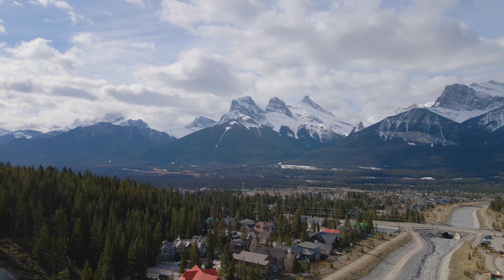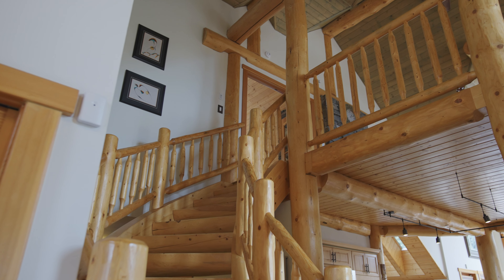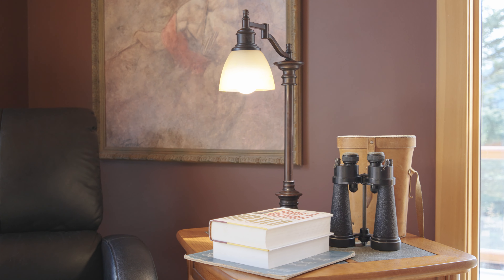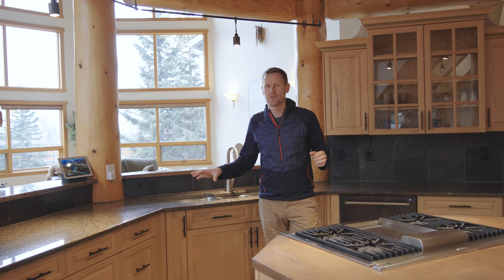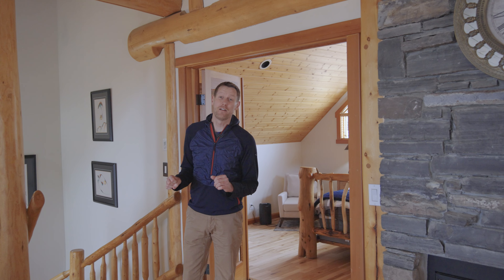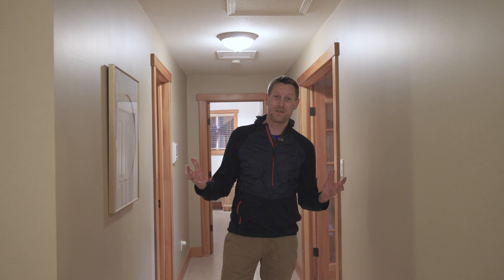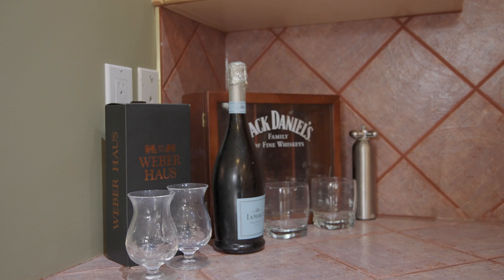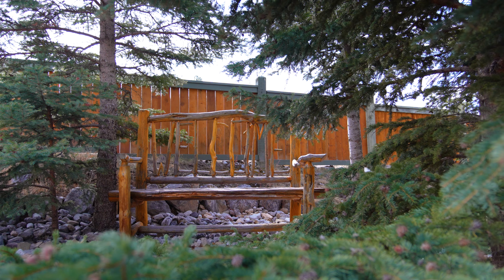Explore this $2,699,999 million dollar EXECUTIVE home located in the Rocky Mountains | Canmore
37 Eagle Landing Canmore, For Sale - 5 Bedrooms, 4 Baths over 5,000sqft of Mountain Living - $2,699,999

Welcome to this stunning executive mountain home nestled at the end of a quiet cul-de-sac and surrounded by natural beauty! This tranquil retreat offers the perfect combination of luxury living, modern amenities, and privacy. From the moment you step through the door of this 5084 square feet home, you'll be captivated by soaring cathedral ceilings with timber accents and large view windows that perfectly frame your picturesque surroundings. Enjoy elegant timber accents, soaring cathedral ceilings in the living room, and an open-plan main floor perfect for entertaining. With two private office spaces on the main level, this home offers the perfect solution for a couple working from home. The upper level hosts the private primary suite with you can pamper yourself in your 5-piece ensuite featuring a luxurious jetted soaker tub or cozy up to the fireplace for ultimate relaxation. If you need more room for guests or family activities there is plenty of space downstairs with four bedrooms, 3 bathrooms plus a games room for extra entertainment. The fenced backyard is perfect for entertaining with the large private deck, low-maintenance landscaping, water feature, and gazebo helping to make you feel right at home in the mountains.

Looking to buy? 🔎  Set up your complimentary property search - don't miss out, get notified by email as soon as a home in your search criteria hits the market - to start your search today please complete the form here:

Looking to sell? 📈 - Want to know the value of your Canmore home in this current market? Get your complimentary home evaluation today by following this link:

CHAPTERS:

Intro : 00:00 - 00:32
Exterior: 00:33 - 00:48
Living area: 00:49 - 01:30
Office Spaces: 01:31 - 01:46
Kitchen: 01:47 - 02:23
Dining area: 02:24 - 02:41
Primary suite - 02:42 - 03:14
Lower level: 03:15 - 03:48
Games room - 03:49 - 04:22
Backyard - 04:23 - 04:42
Outro - 04:43 - 05:21